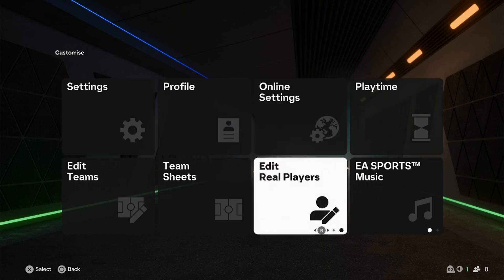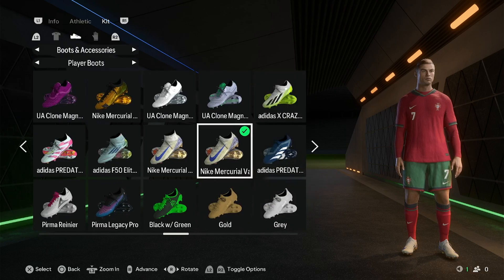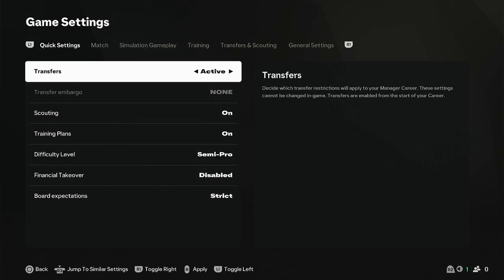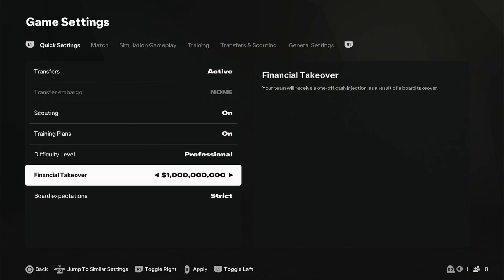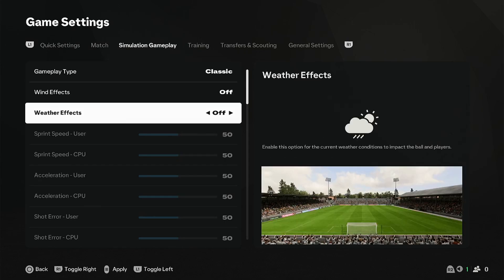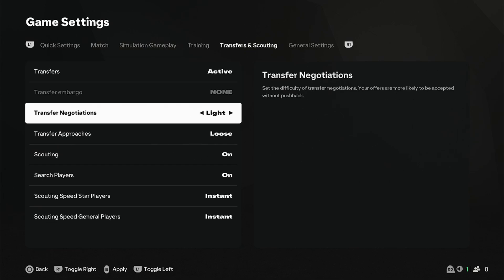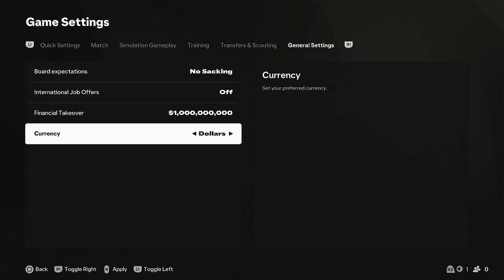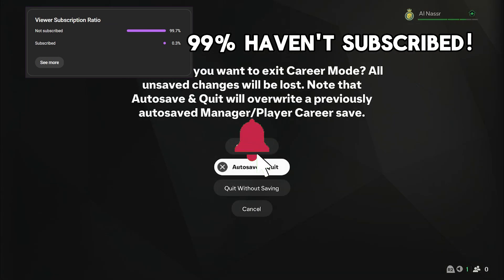How to Have Fun with Career Mode in FC 25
Tired of the same old career mode? In this video, I’ll share creative ways to have fun with Career Mode in FC 25, whether it’s with custom challenges, unique team builds, or exciting storylines. Bring your Career Mode to life!

In This Video:

Creative ideas to enhance Career Mode
How to make Career Mode fun again
Tips for a more engaging FC 25 experience

➜ I'm not currently on any other social platforms aside from YouTube!